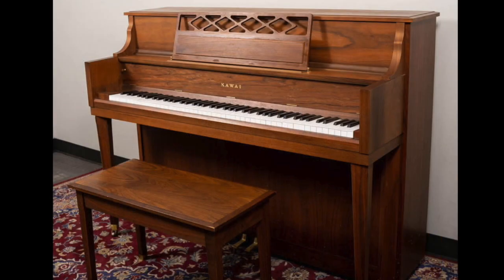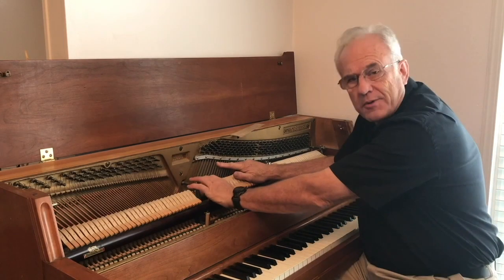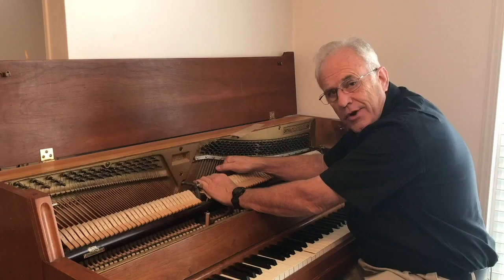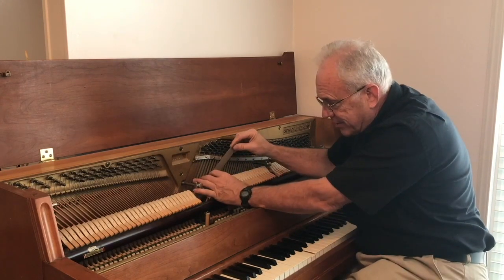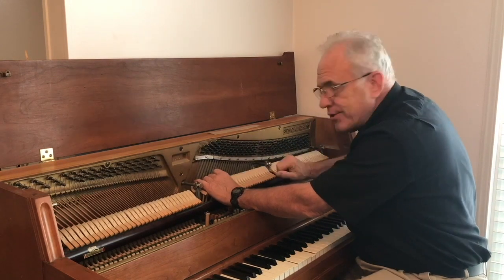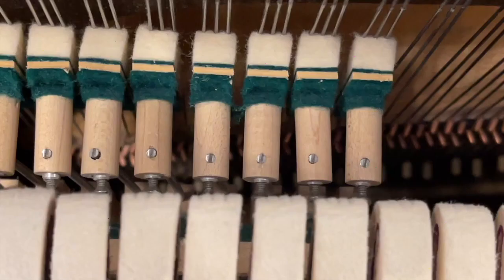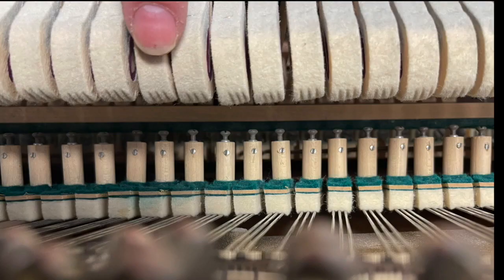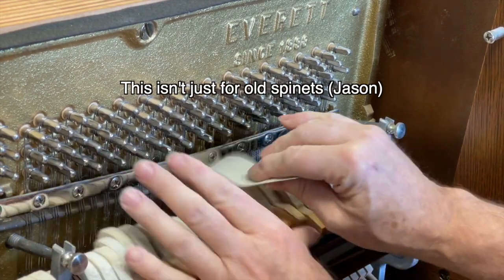Pro Tip 20: Fitting Hammers to Strings on an Upright piano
Upright pianos are often only tuned and not regulated or voiced. These pianos deserve better! Fitting hammers to strings on an upright piano can greatly improve its sound and make it much more enjoyable to play. In this video, Jim teaches a very easy yet important way to mate or fit hammers to strings on an upright.